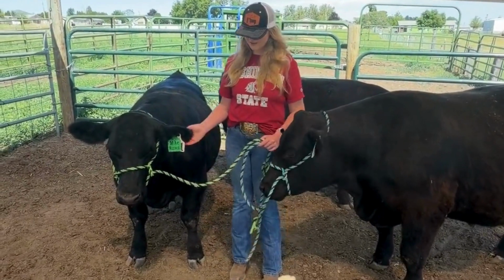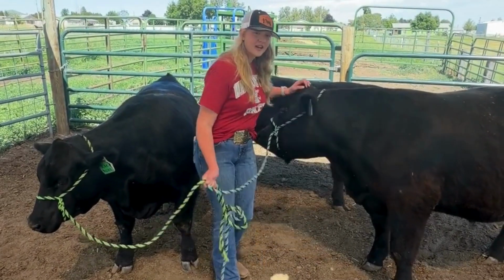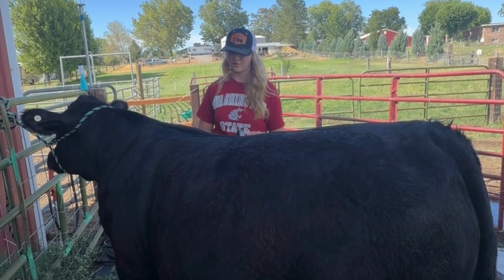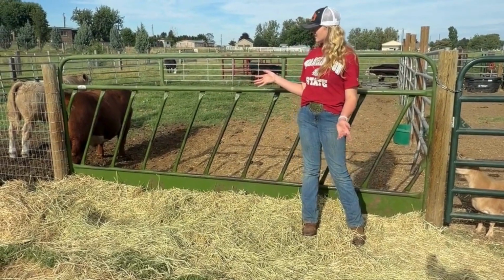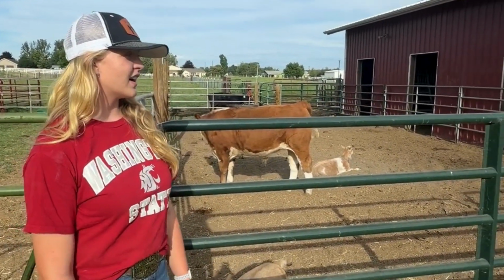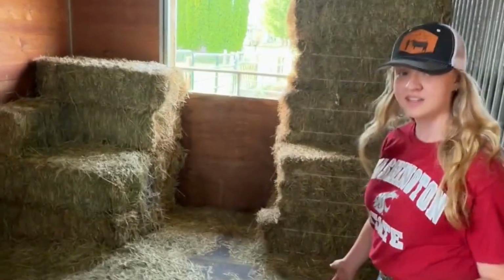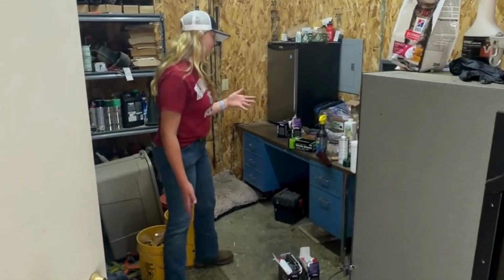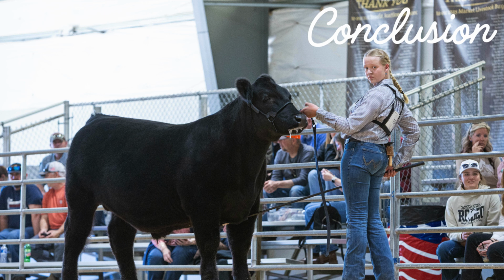Aubrey Kniveton - 2027 Nile Merit Heifer Application Video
Application video for 2027 Nile Merit Heifer program.